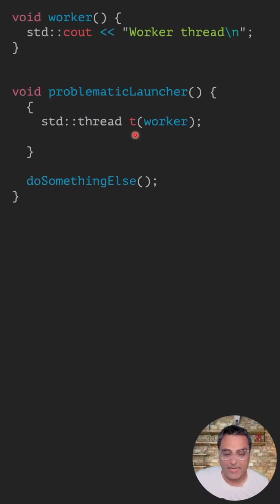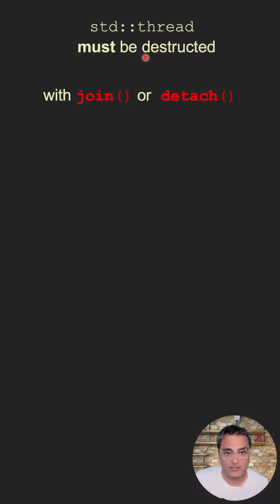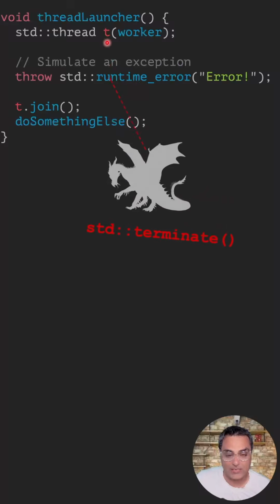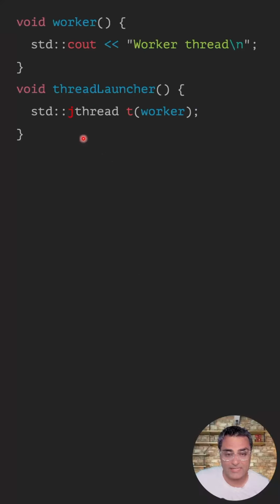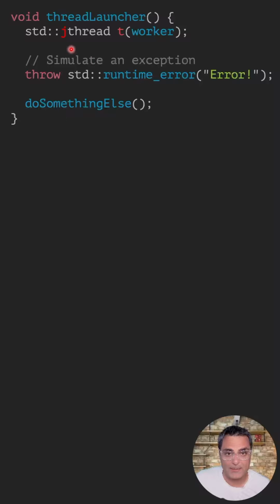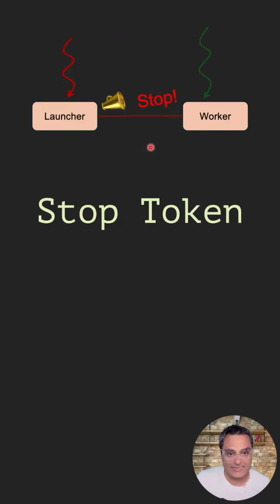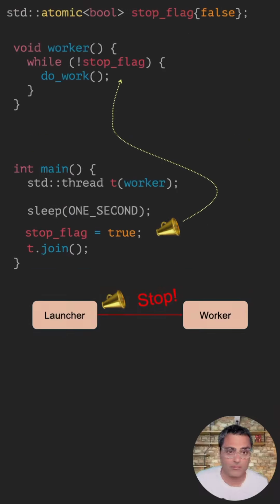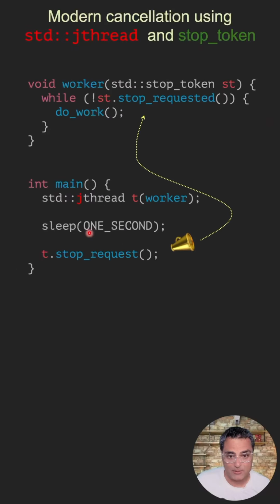What is std::jthread in C++20?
🎯 Why std::jthread is a game-changer in C++20

Tired of std::terminate() crashes from unjoined threads?
✅ std::jthread auto-joins safely
✅ Comes with stop_token for clean cancellation
✅ No more polling hacks or broken loops
✅ Built for RAII-safe multithreading

🔧 Use it for exception-safe shutdowns, parallel tasks, or producer/consumer setups—with cancellation!

👨‍💻 Requires C++20.
📌 Code in description.
🔔 Follow for modern C++ tips.